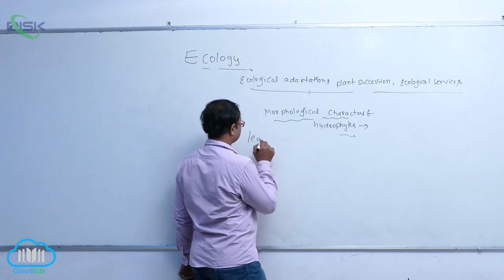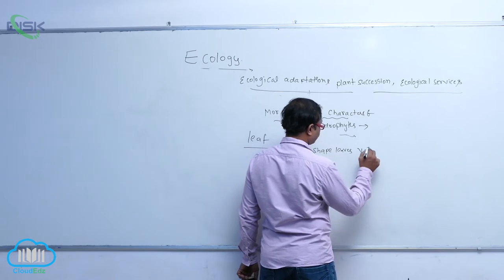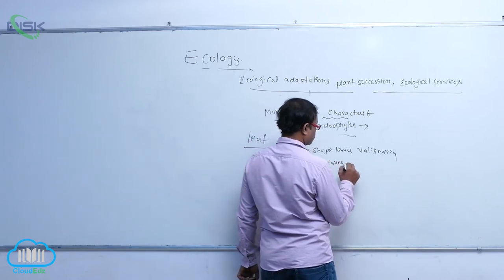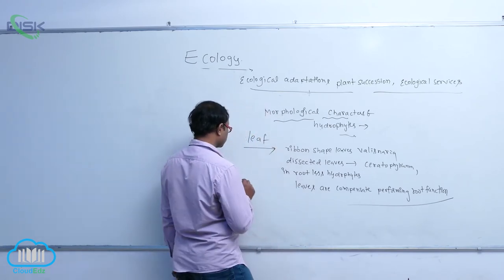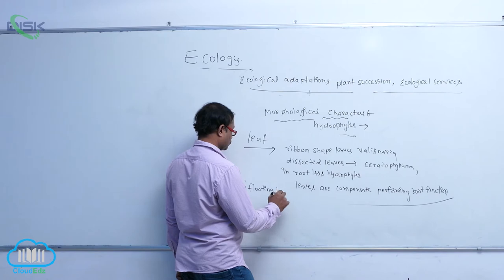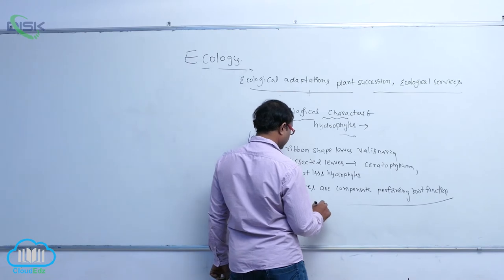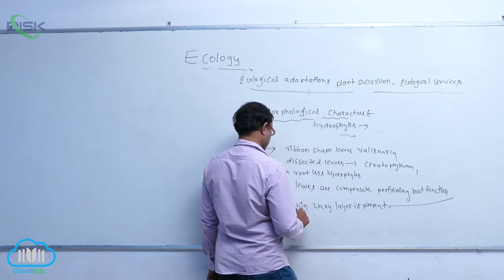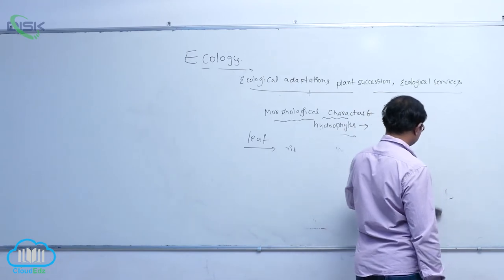PLANT COMMUNITIES AND ECOLOGICAL ADAPTATIONS || Ecol adptns 8 || Disk Telangana